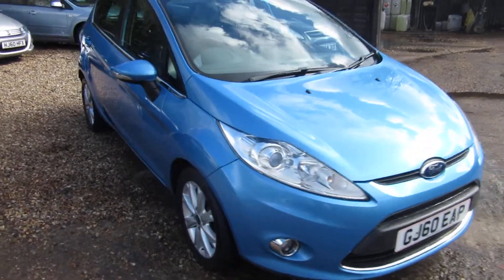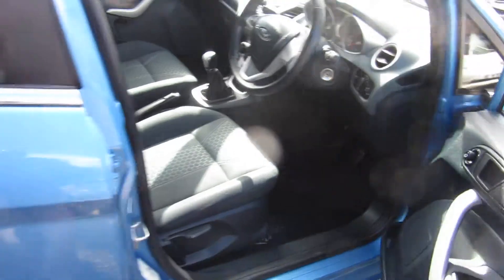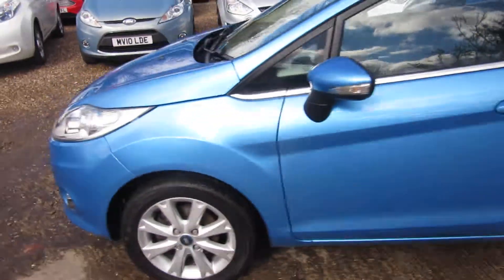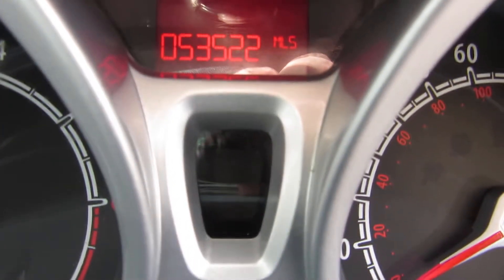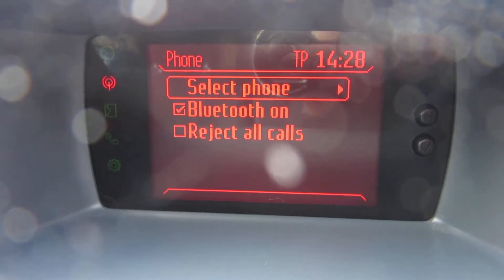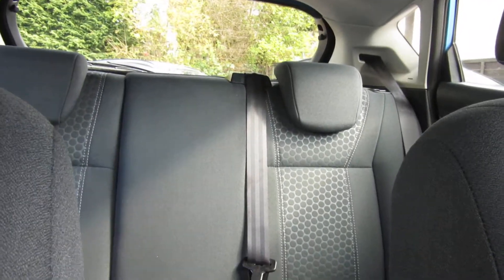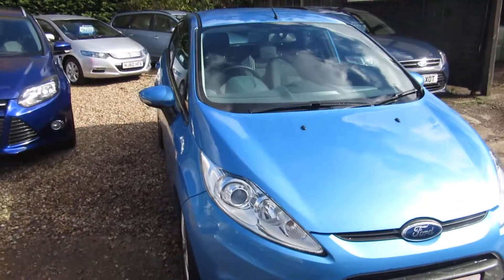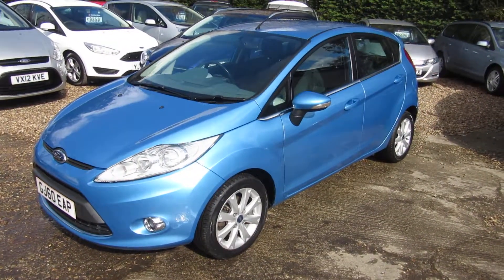FORD FIESTA 1400 ZETEC 5 DOOR FROM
FORD FIESTA 1400 ZETEC 5 DOOR LOW MILEAGE BREEZE BLUE